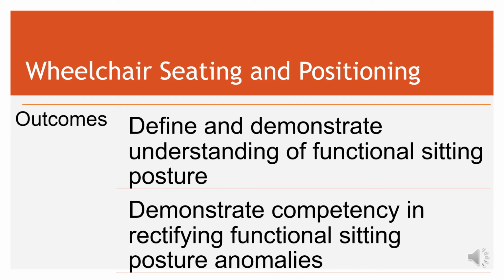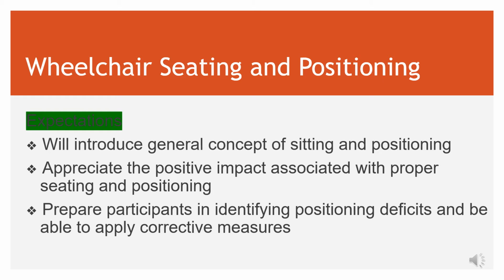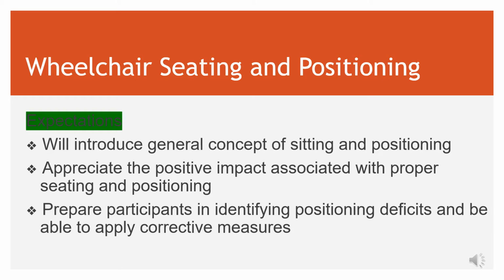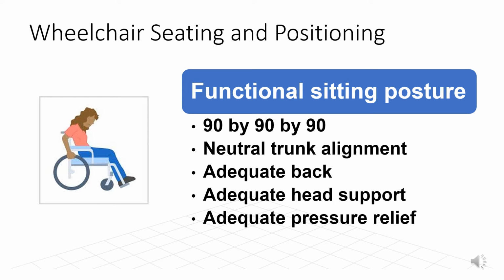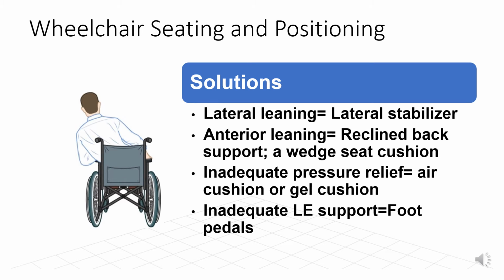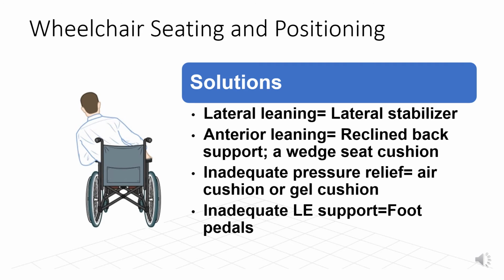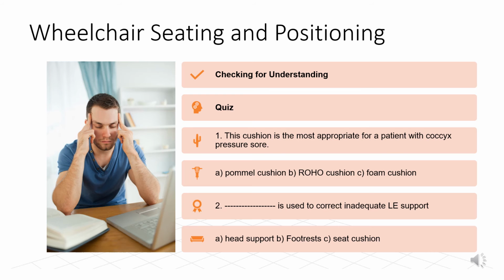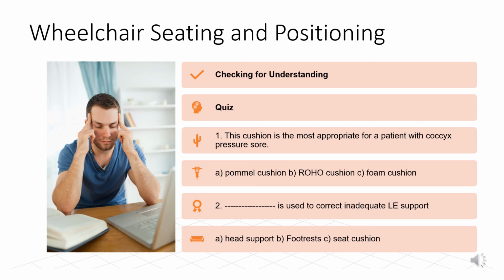Oroo, Seating and positioning screencast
A short and sweet screencast on seating and positioning. I hope you enjoy it.